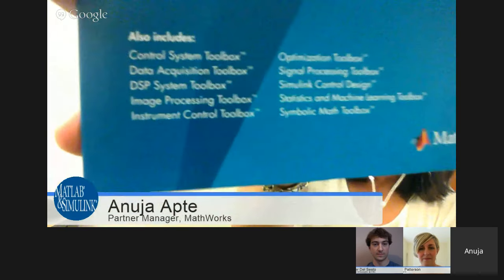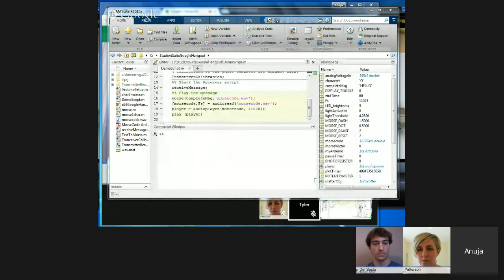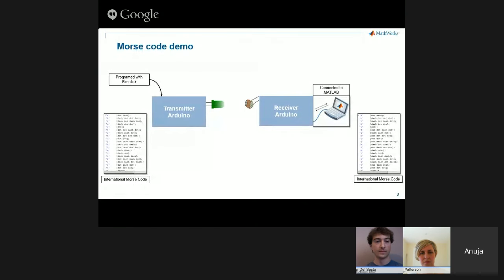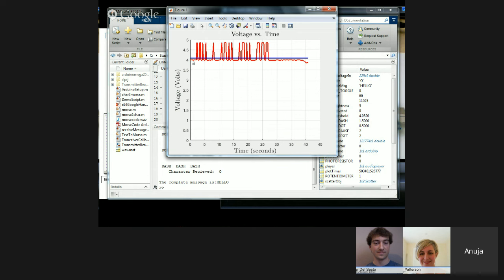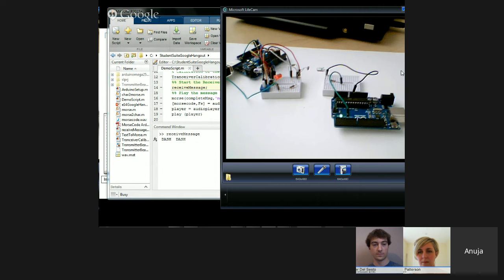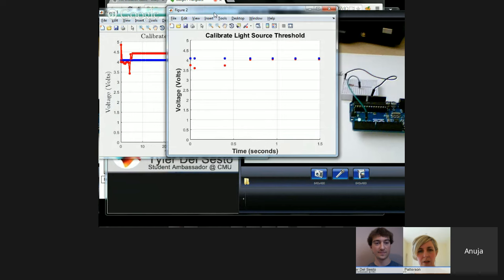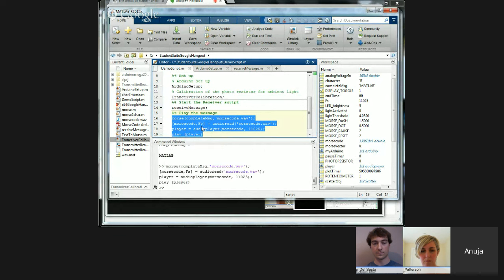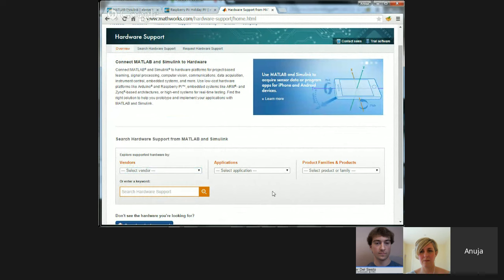Programming hardware with MATLAB and Simulink Student Suite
MATLAB and Simulink Student Suite makes it easy to model, simulate, and analyze fun projects such as a personal weather station or a face-detecting robot. Build and realize them on popular low-cost hardware platforms like Arduino® and Raspberry Pi®. Develop important career skills by using the same tools that professional engineers and scientists use every day. Join us for a hands-on live demonstration and introduction to this powerful suite of tools!

Join Anuja Apte (Partner Manager at MathWorks) and Tyler Del Sesto (Carnegie Mellon University) for an overview and demo of the software.